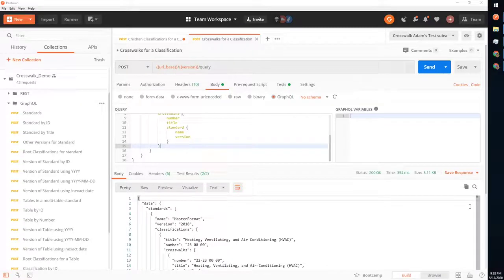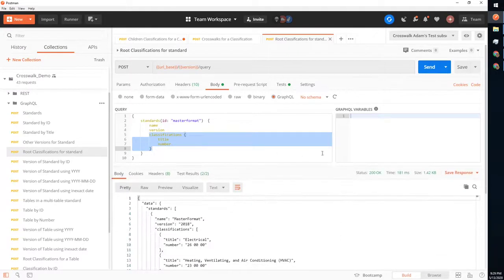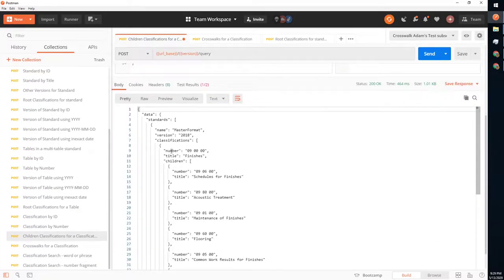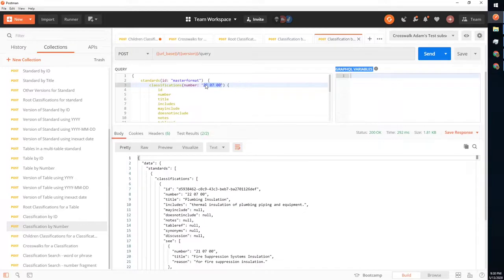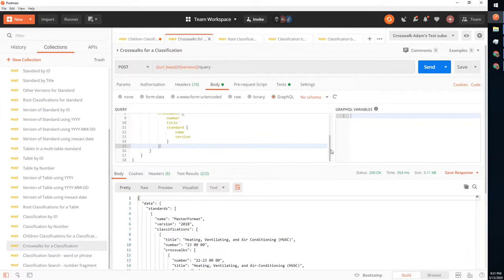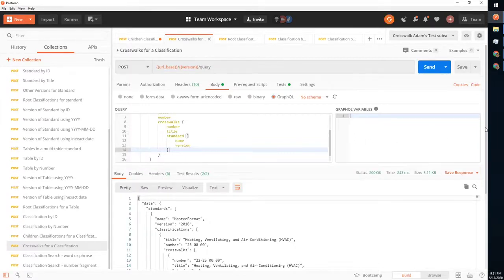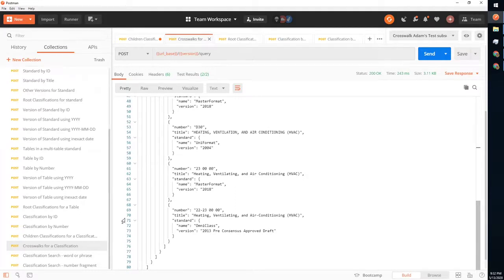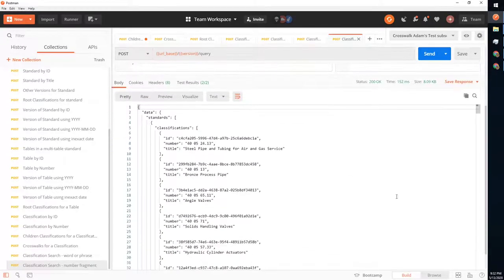CSI Crosswalk API - Classifications, Crosswalks, and Searching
Crosswalk API Onboarding Series

This video contains a technical walkthrough of how to request information about classifications and "crosswalks" - translating classifications between MasterFormat, UniFormat, OmniClass, and "UniFormat II".

Crosswalk® is the first API to network CSI’s MasterFormat®, Uniformat®, and OmniClass® organizing principles with the world’s building professionals, construction technology platforms, and data flows. Looking for more information about Crosswalk? to learn more and connect with our team.